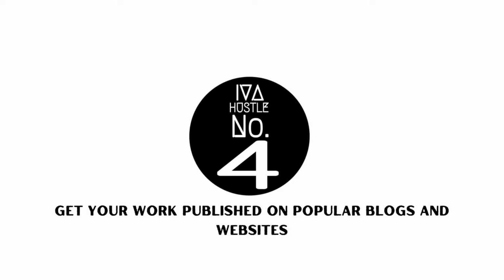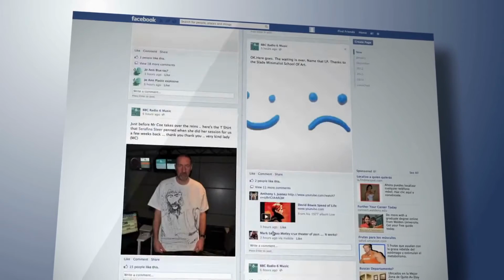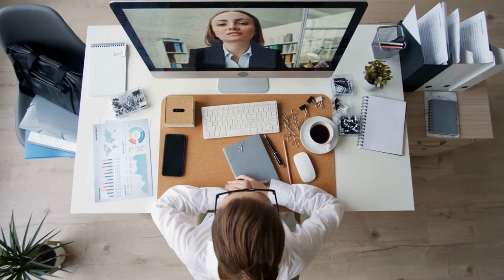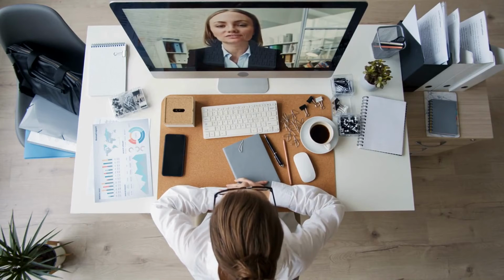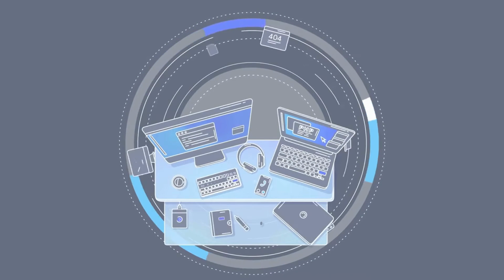5 Ways Freelancers Can Position Themselves as Industry Experts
In this week's Freelancing is Back, we look at how freelancers can use their writing to show off their knowledge and build a brand that will help their business grow. Publishing a book is a great way to show that you know a lot about a subject, but there are many other ways to do the same thing.

Here are five ways freelancers can use their writing to show off their knowledge and build a brand.